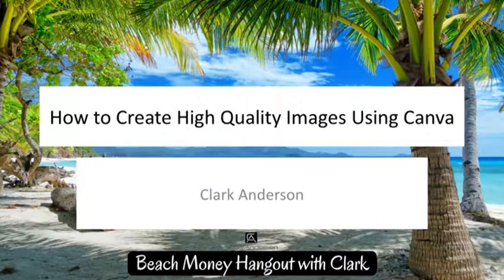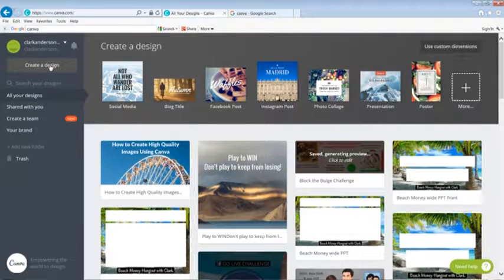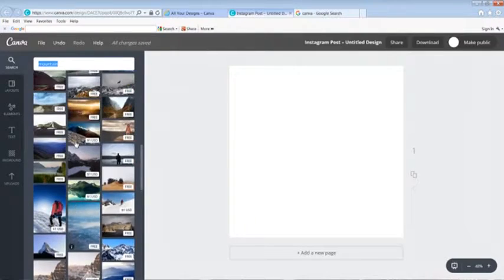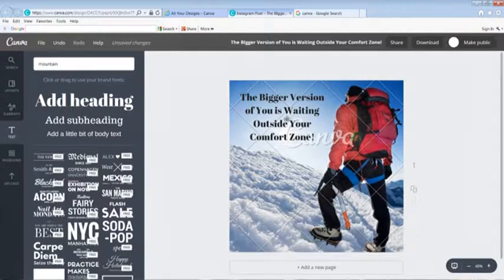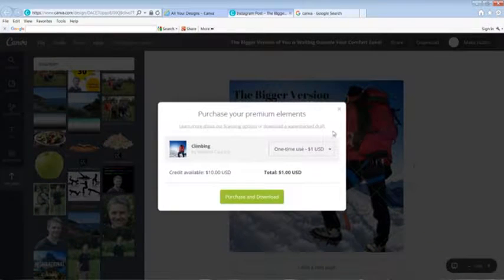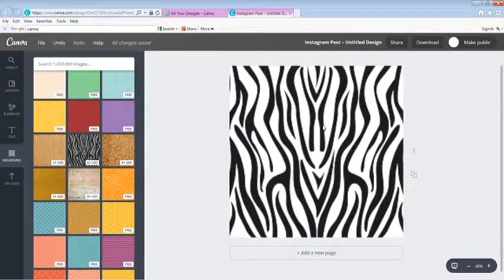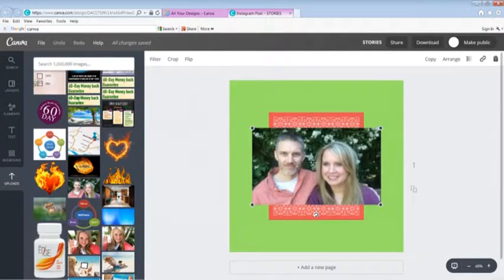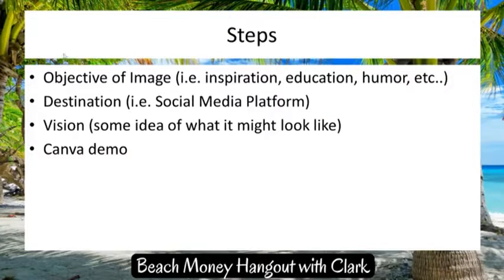How to Create High Quality Images Using Canva